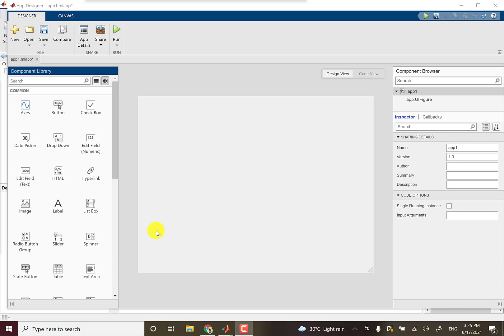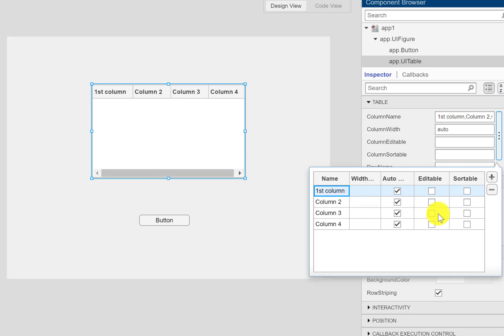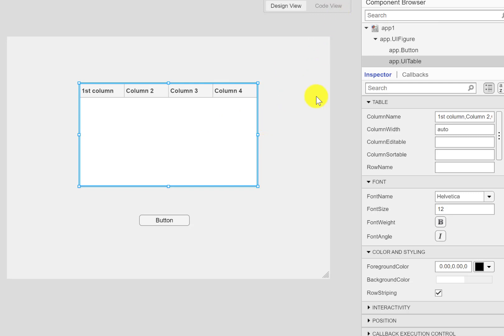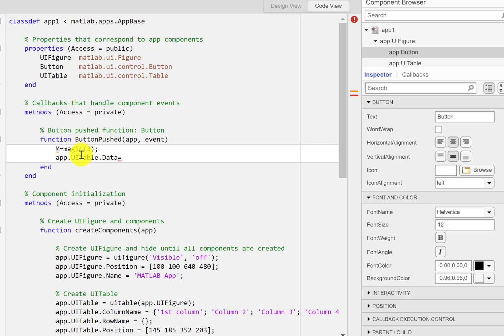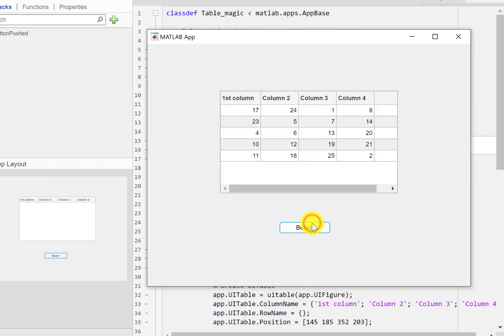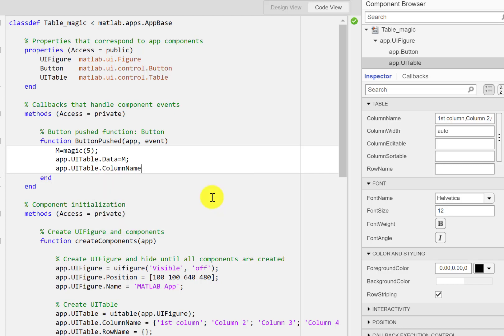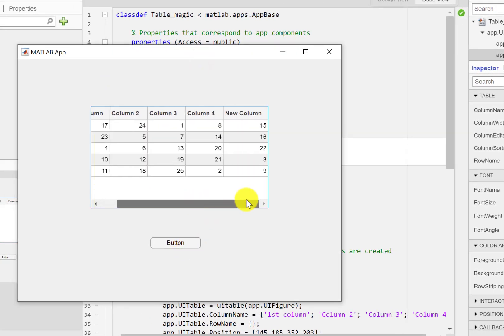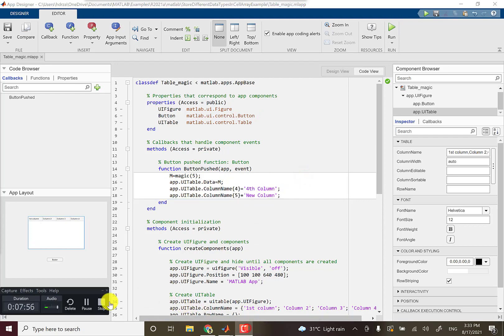How to program Table in Matlab | Table UI Component | Matlab App Designer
This video demonstrates how to program the Table component in Matlab App designer.